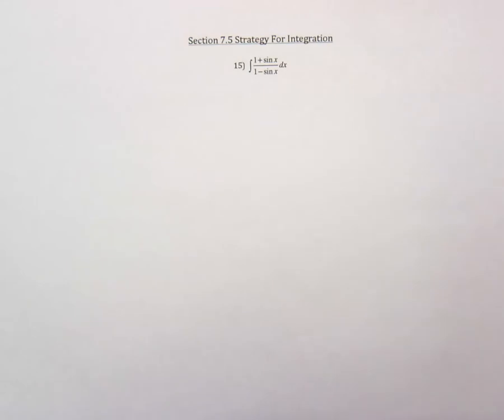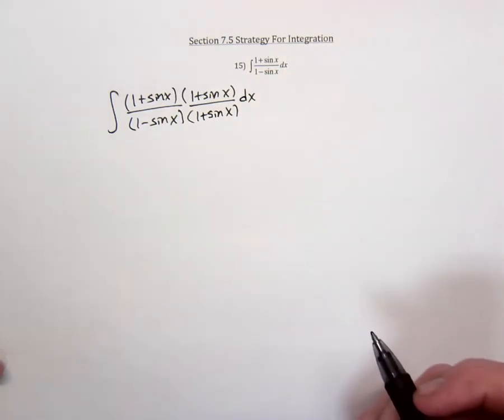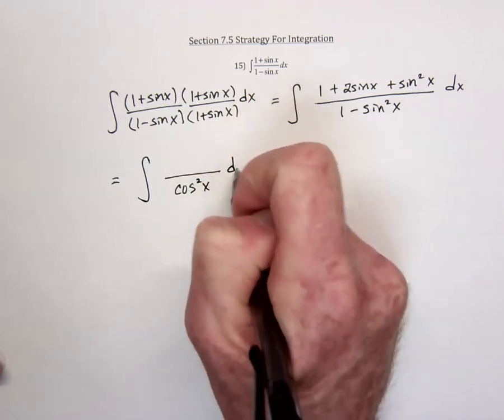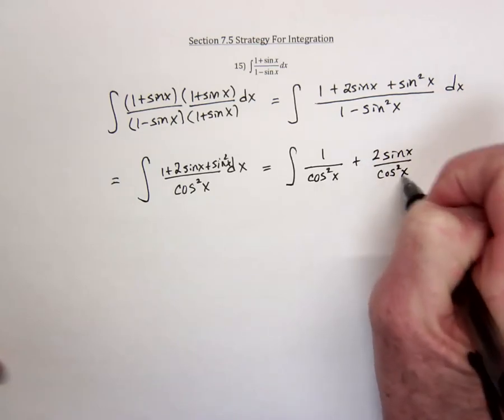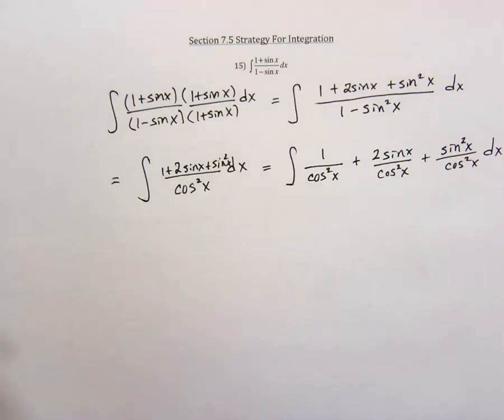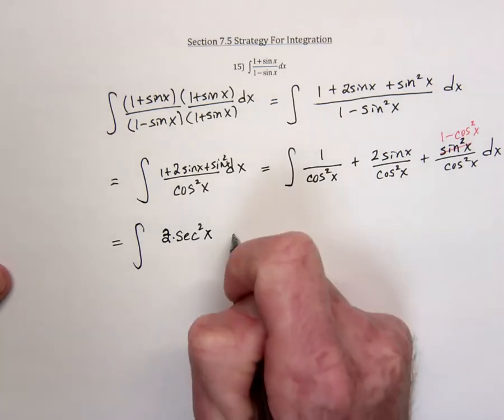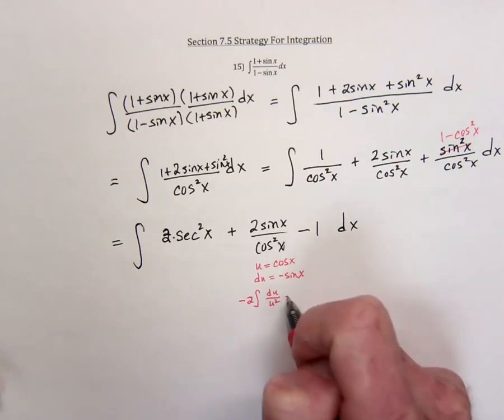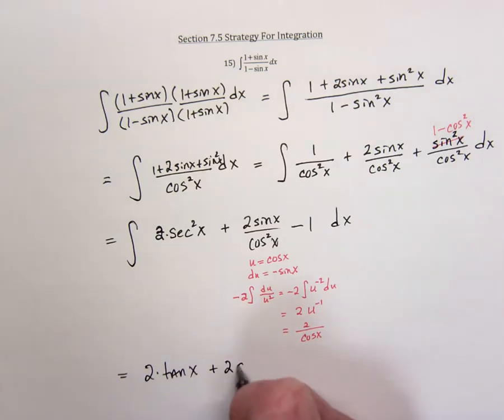15 Strategy For Integration.mov